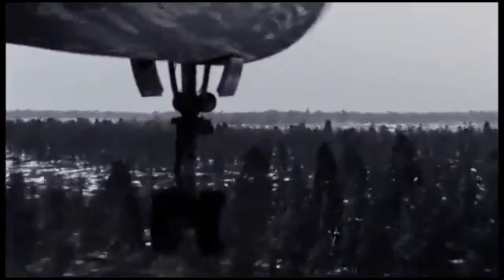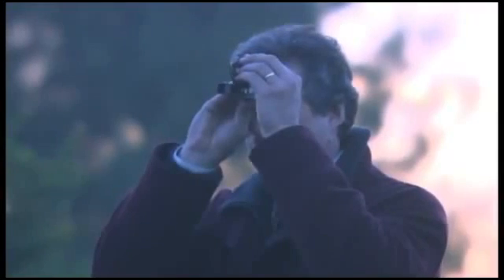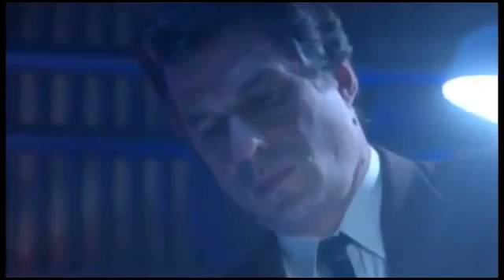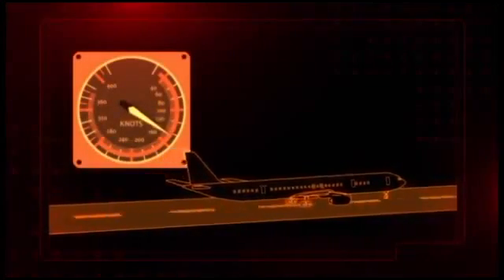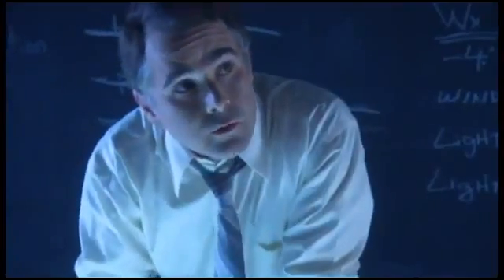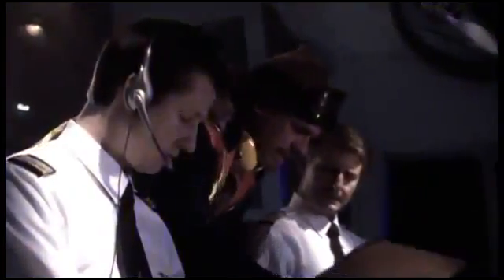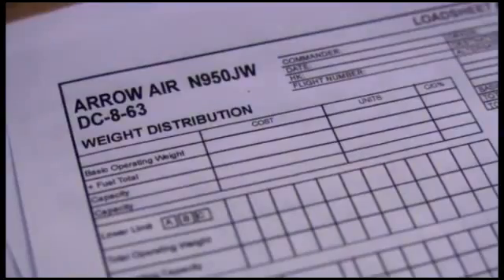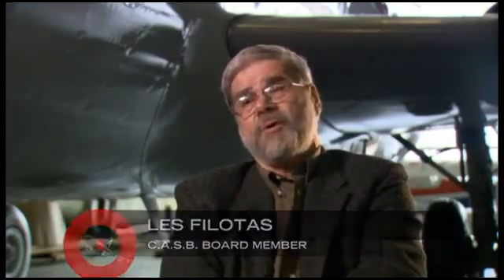Air Crash Investigation - Season 11 - Episode 3 Split Decision (2/3)